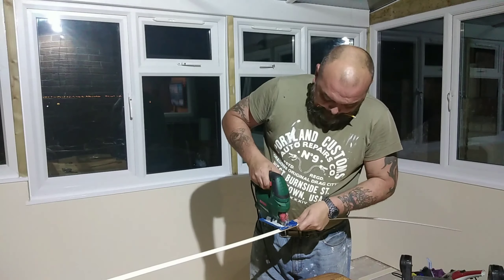bargain self build conservatory part 7.budget build uk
Part 7 in the short series of a couple budget building a conservatory for around 2150gbp